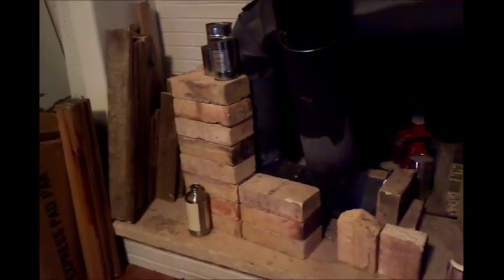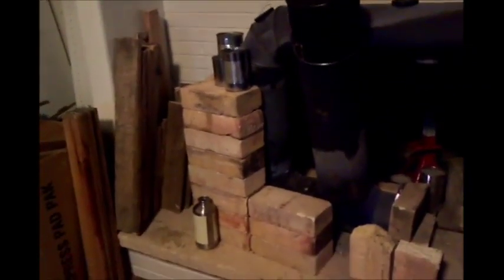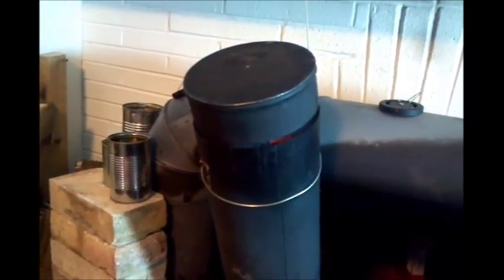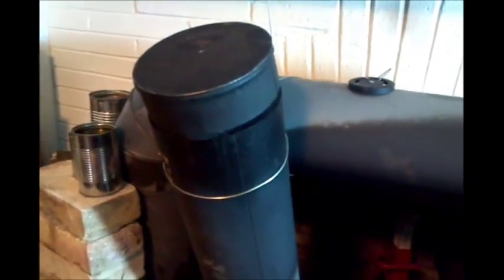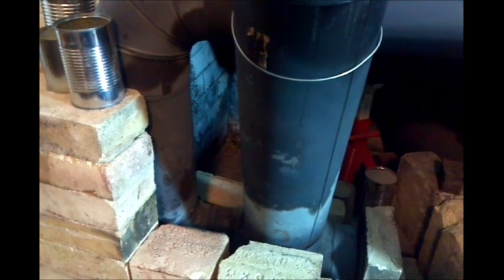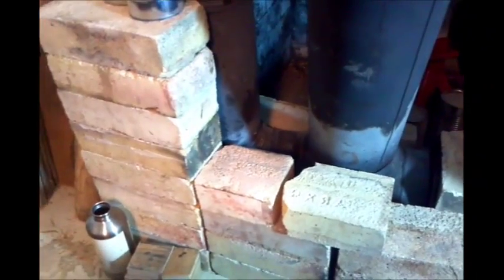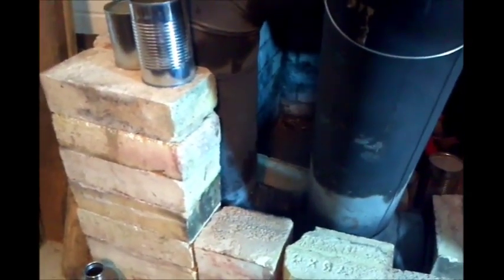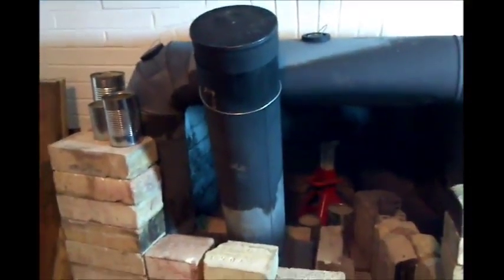02/20/13 Reginalds Rocket Stove Fireplace UPDATE FIRE BRICK TEMPS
Reginald's Rocketstove Fireplace began back on December 31st, 2012 (there were several build and build change videos posted on youtube). After a complete rebuild, and modifications, I finally have the stove running very well. Today I added all the Firebrick I could find and was amazed at the heat difference. Im now seeing heating continue hours after the fire dies.  NOT INCLUDED IN THIS VIDEO... The next morning, I was amazed that the front room was 64 degrees instead of its usual 58 degrees or less. Morning temperatures showed that most fire brick were still as much as 10 degrees warmer than the room and the back of the old fireplace was still in the 80's. So not only am I getting the Old Chimney Bricks (both regular and Firebrick) warm but they are staying warm for longer periods.